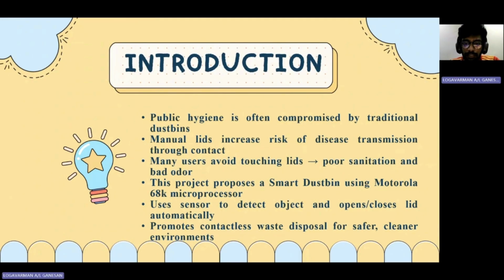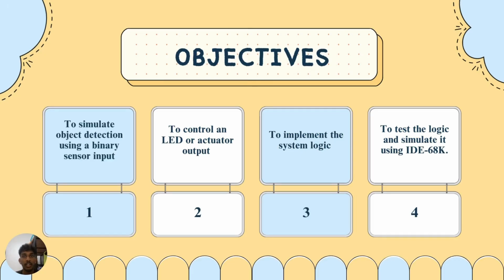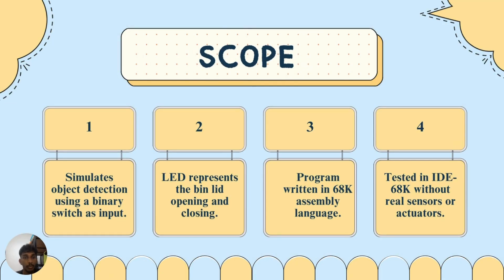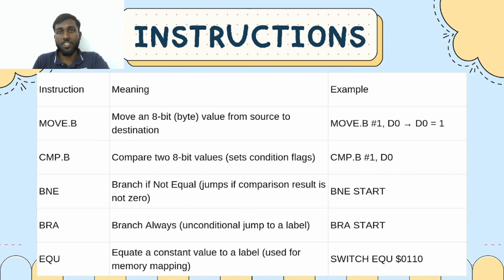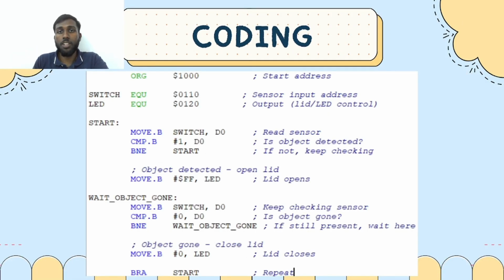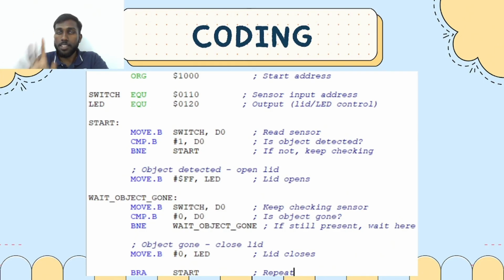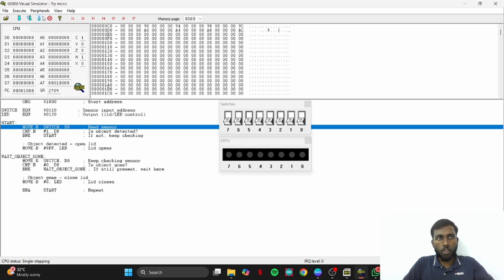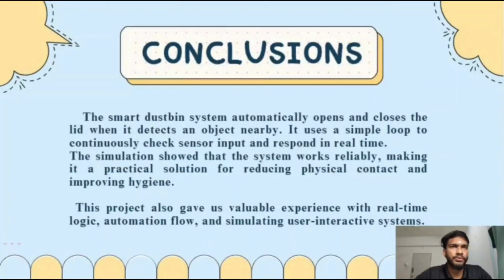BELC3543 _ microprocessor assignment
Smart Dustbin using 68K